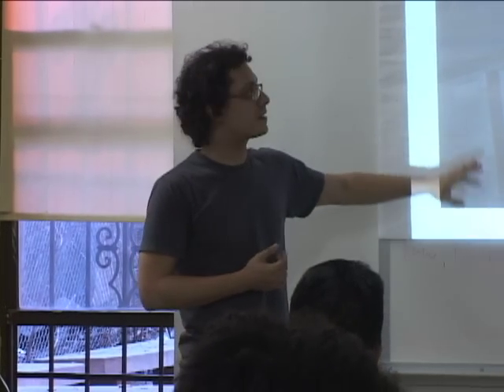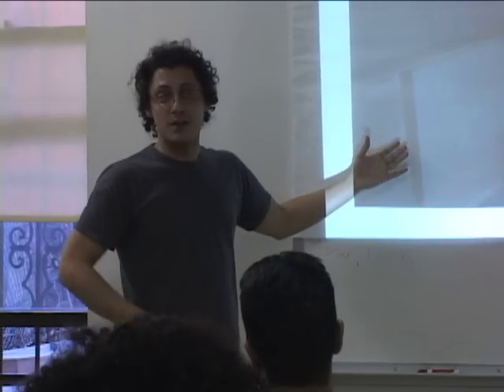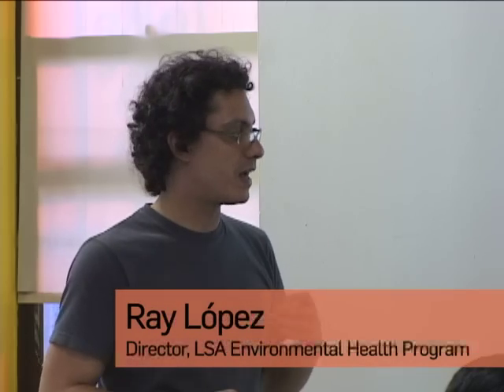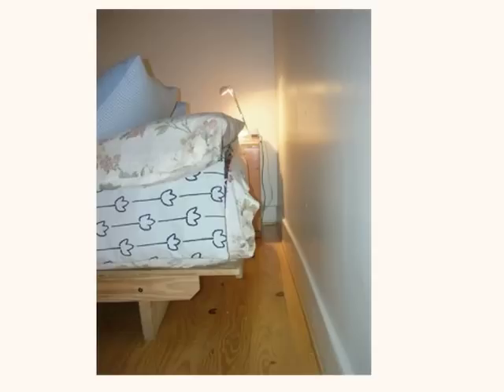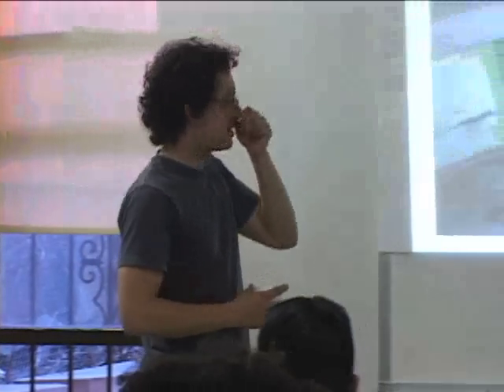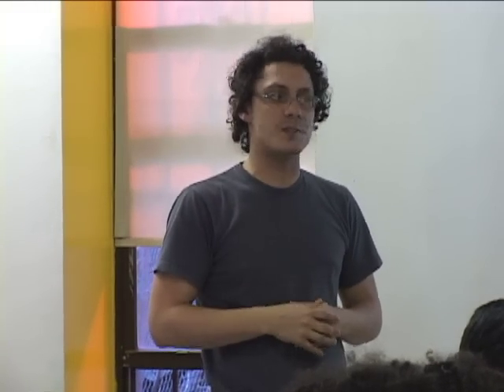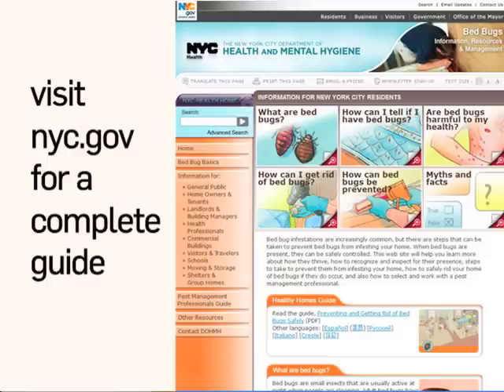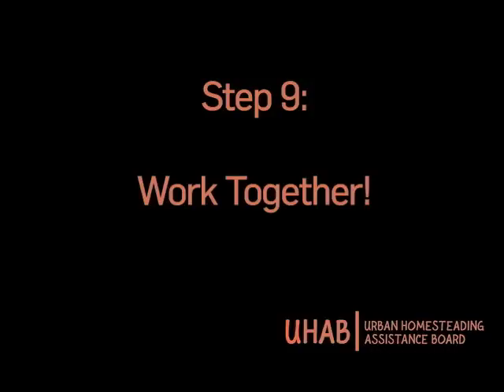Bed Bugs: Treatment & Prevention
New York City has a resurgence of bed bugs, and many HDFC residents are aware of the ordeal of having these critters in their building. Unfortunately, bed bugs are here to stay, and it's crucial for us all to take the time to learn about them. In this first of a series of articles, I intend to provide guidance on what should be done—whether you suspect your HDFC has bed bugs, there is currently a bed bug problem, or you just want to know what to do so your building can be prepared.

This video is compiled of parts of Ray Lopez's workshop given at UHAB's Harlem Office in April 2011.

Ray López is the Director of the Environmental Health Program at Little Sisters of the Assumption Family Health Service, Inc., in East Harlem. His program focuses on healthy housing issues, especially asthma and bed bugs. He also served on the NYC Bed Bug Advisory Board.